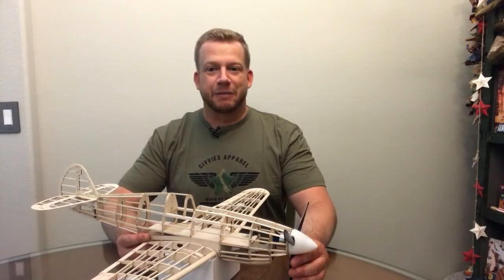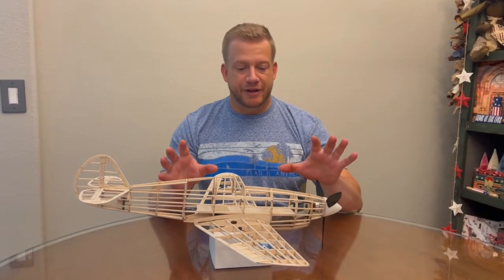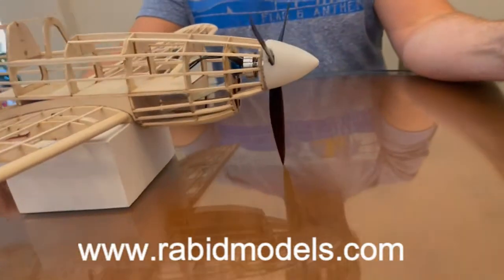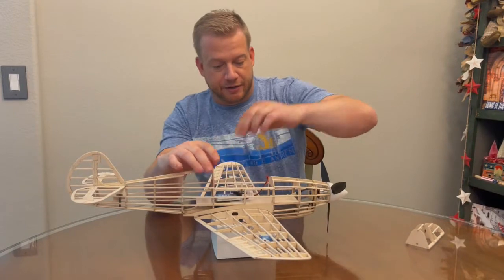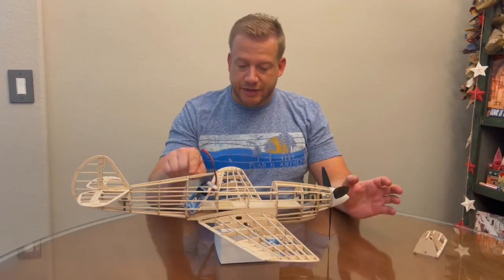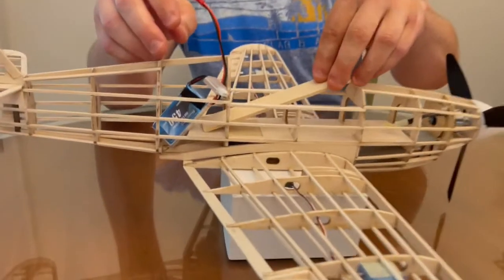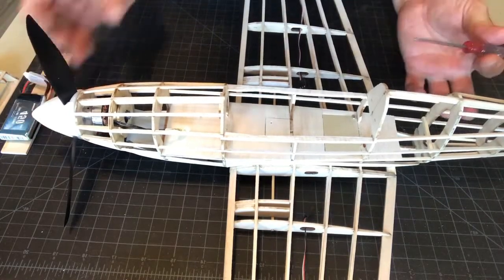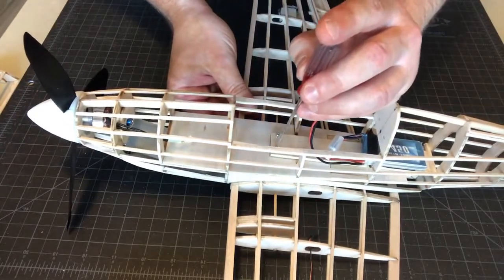Fun Scale Models P 40 C Tomahawk Part 13 Initial Weight and Balance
Continuation of the construction series of the P-40C.
Free Downloadable Plans And Templates
3D printed Spinner Available From rabidmodels.com